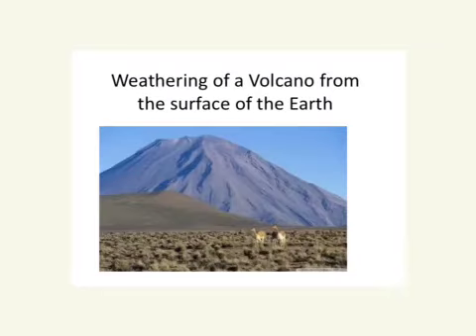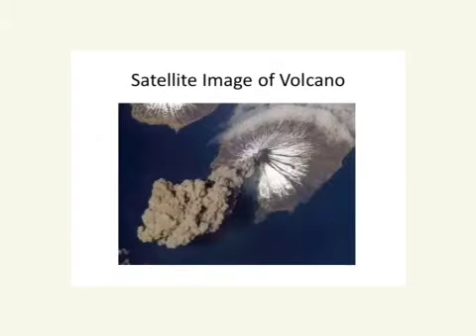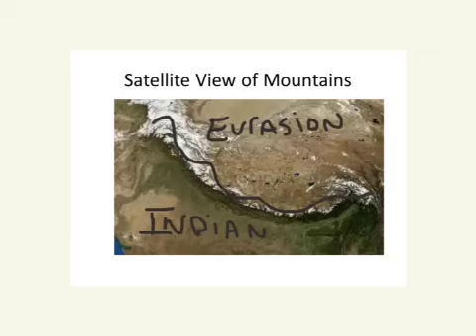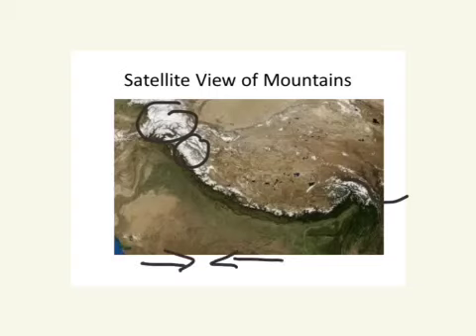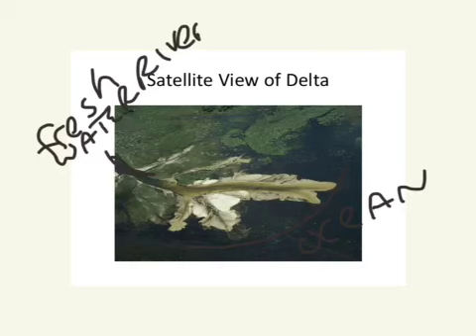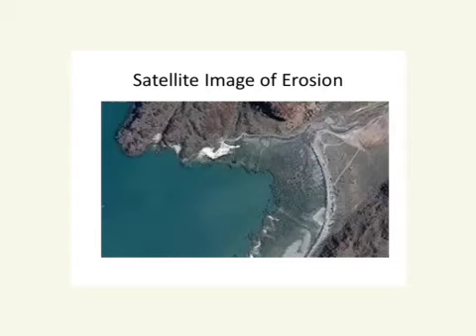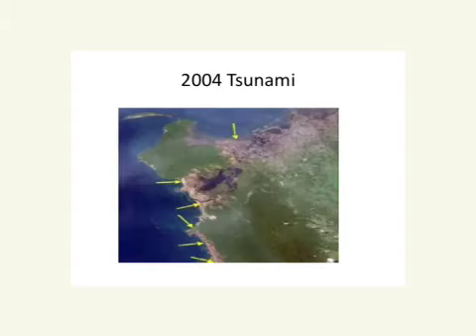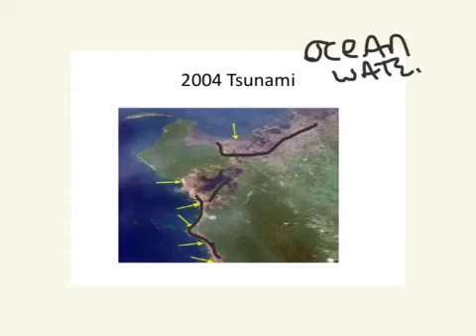8.9C satellite views